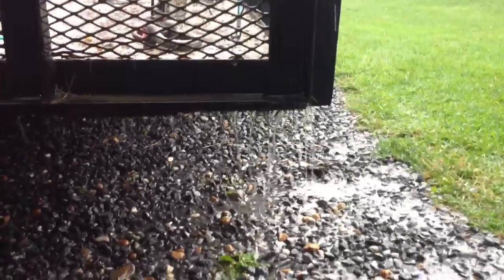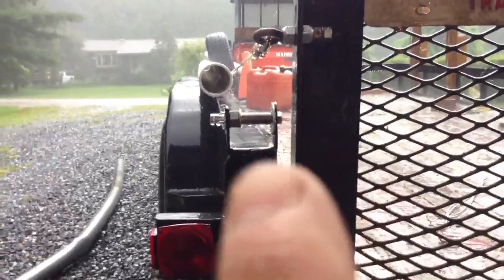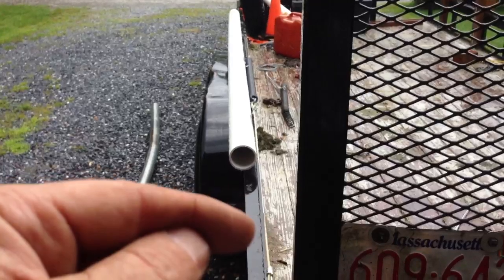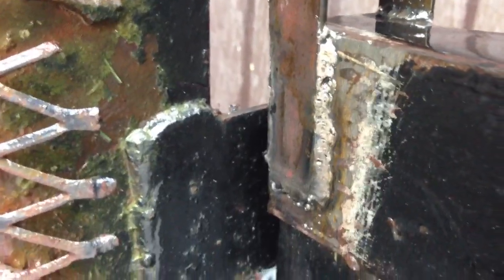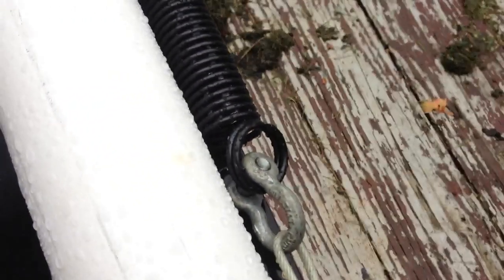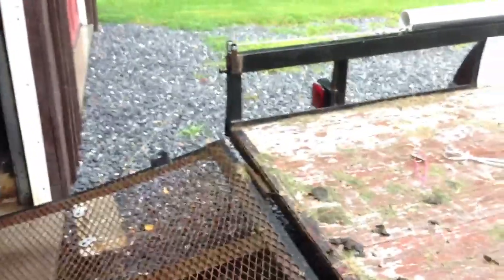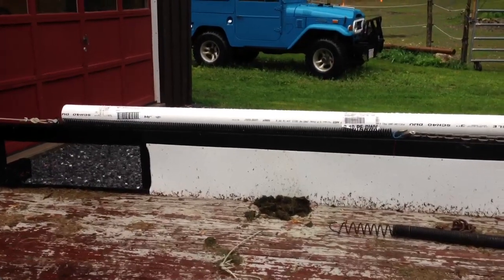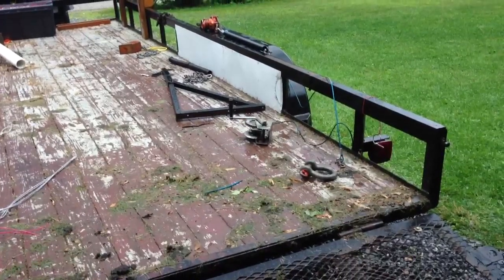Making a gate lift assist for the landscaping trailer.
A friend of mine needed a lift assist for his gate, as the hand crank unit he had on it was becoming sort of a pain in the a$$ time wise. Lower the gate ten times a day, with an average of twenty cranks up, and twenty down, gets to be a long day quick...
My hobart handler worked out pretty well.